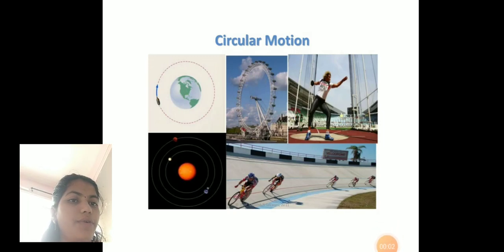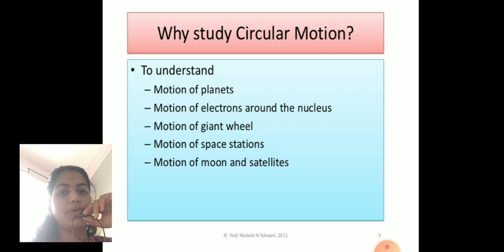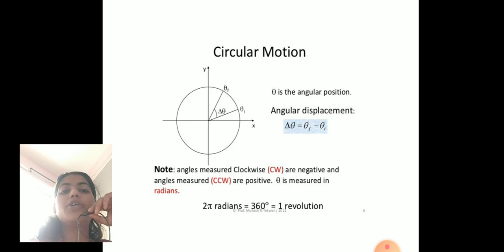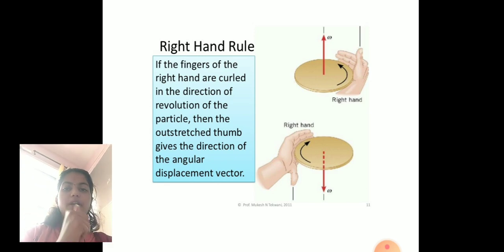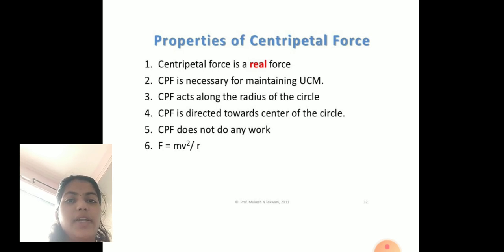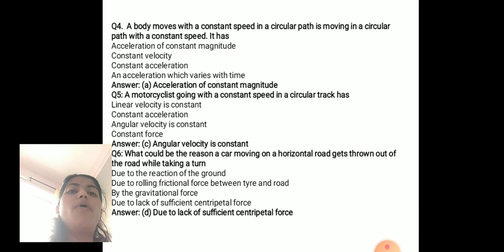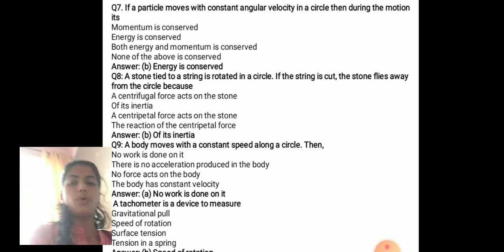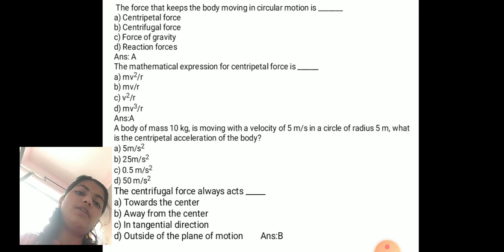Circular Motion | Physics